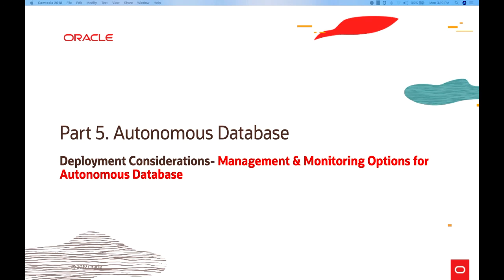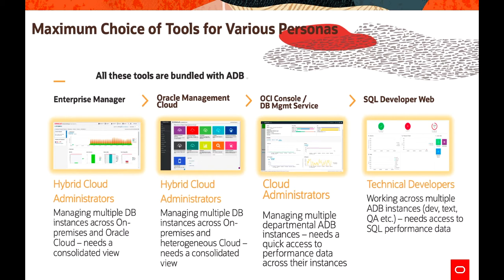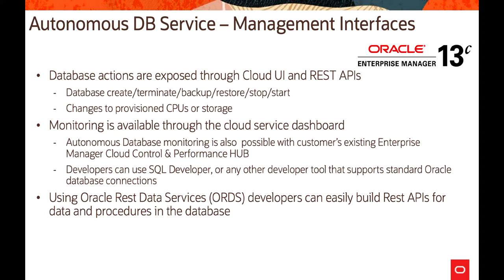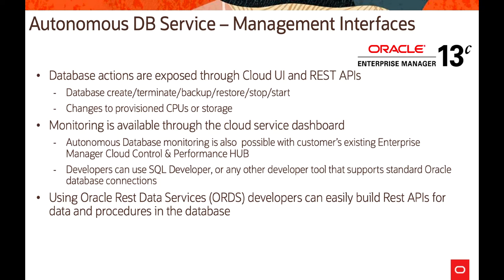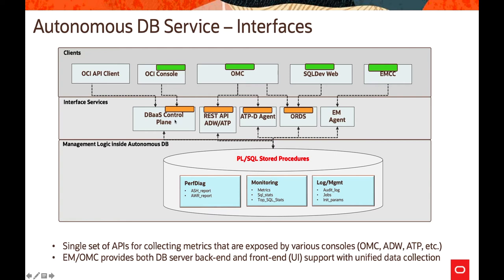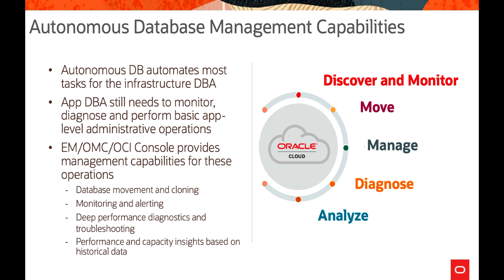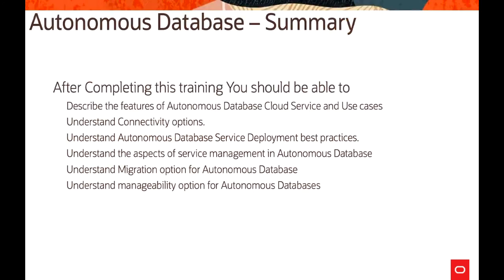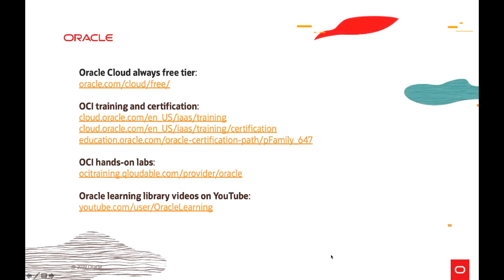Autonomouse Database- Managment & Monitoring Options 28